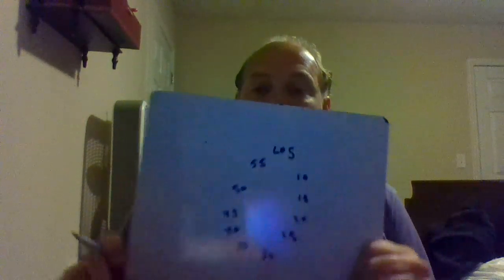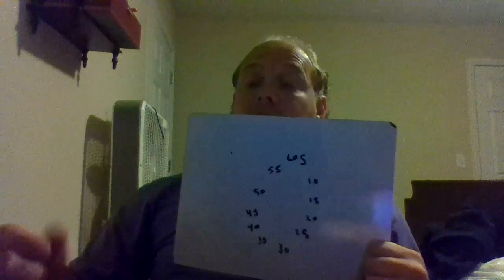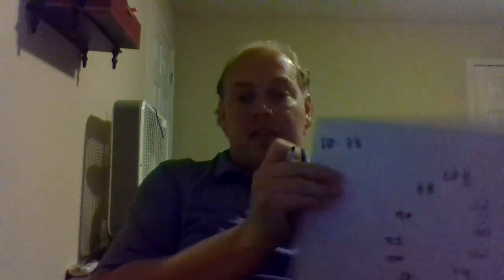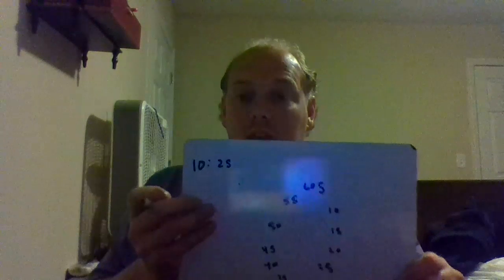Telling Time Part 1